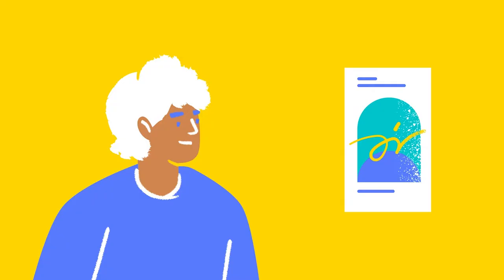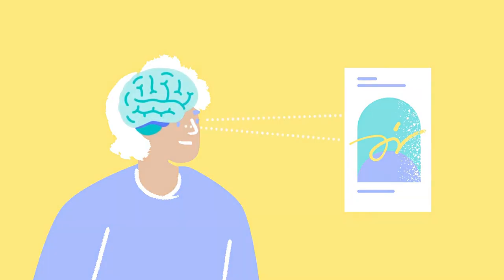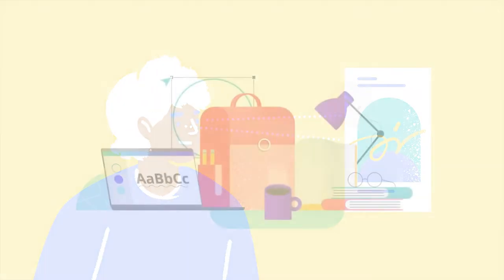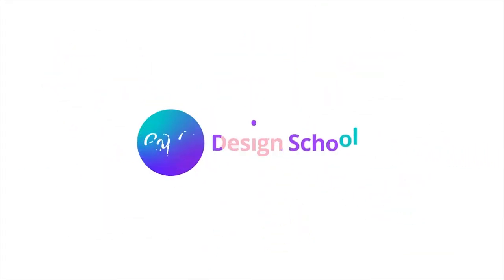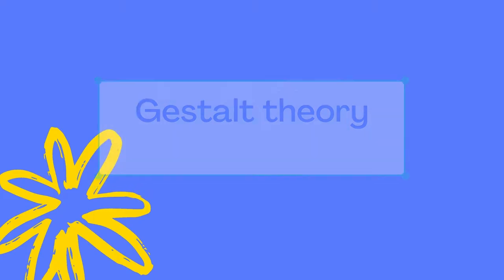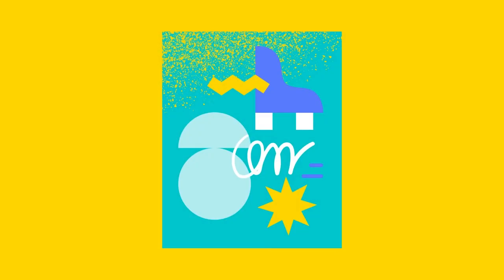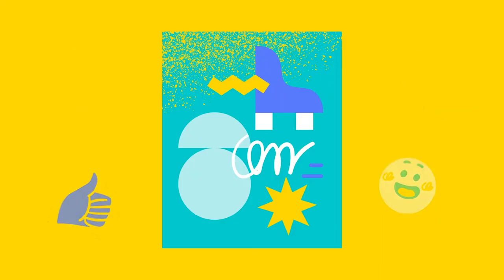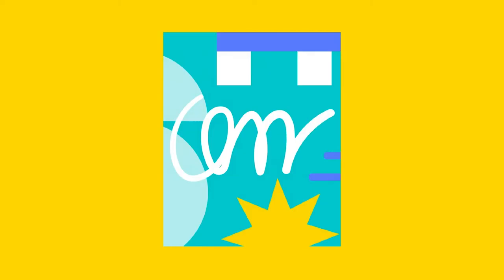3. The Psychology of Logo Design: Gestalt Theory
Understanding how the brain works is key in logo design: this is why Gestalt Theory is essential for any designer. In this video, we’ll explore the Gestalt principles of visual perception and the reasons why simple logos are so effective.

► What Gestalt Theory means
► How we perceive images
► The principles of the Gestalt Theory
► Why simple logos catch your attention